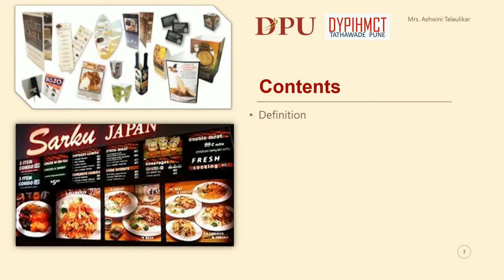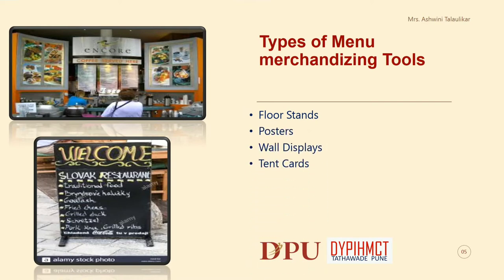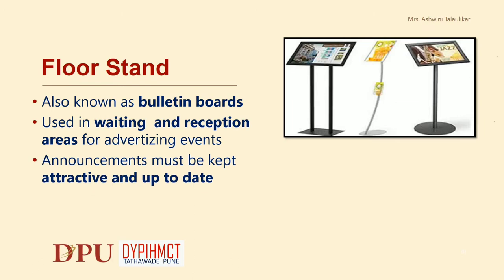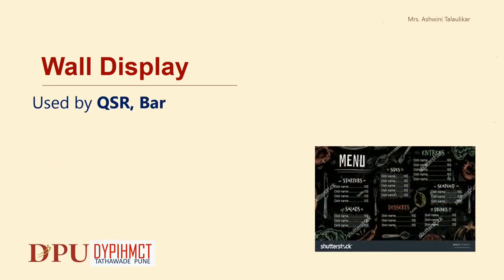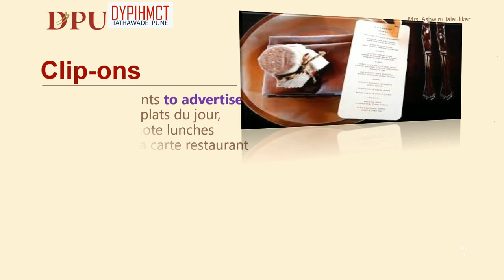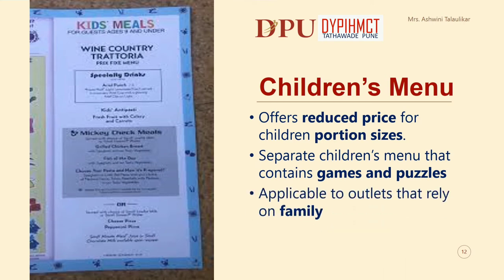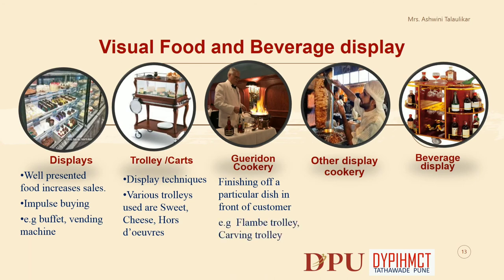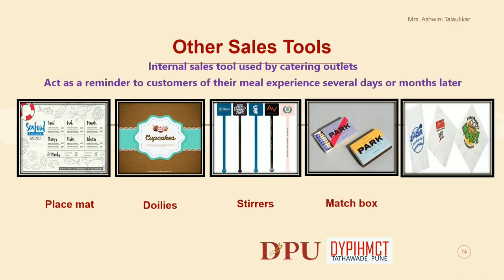F & B Service - Menu Merchandising 1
Part 1 of 3 - This topic tells about principles of menu merchandising. In this video we will come to know about definition of menu merchandising and  various types of menu merchandising tools used in food and beverage industry.